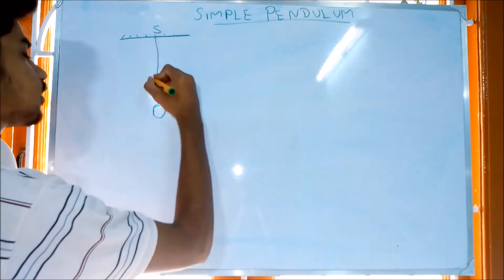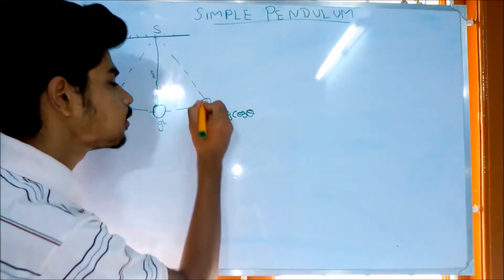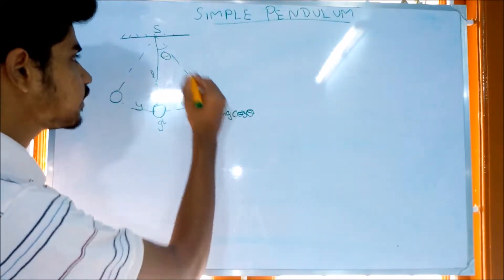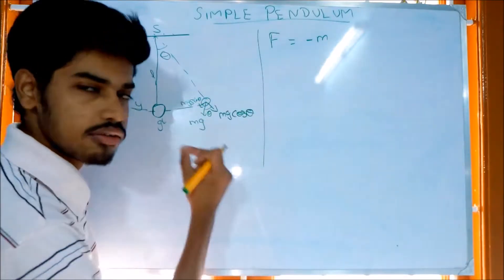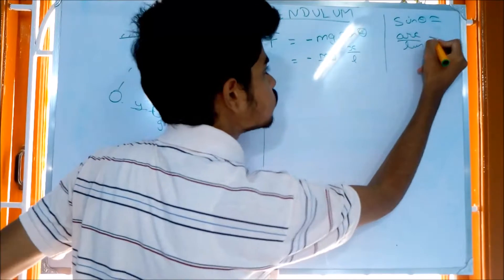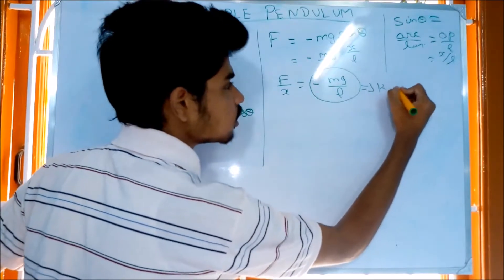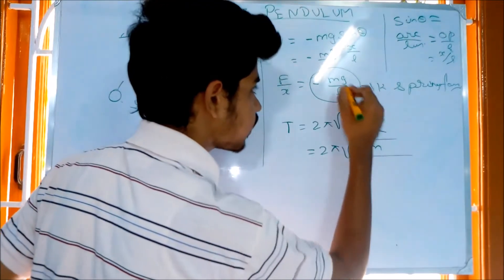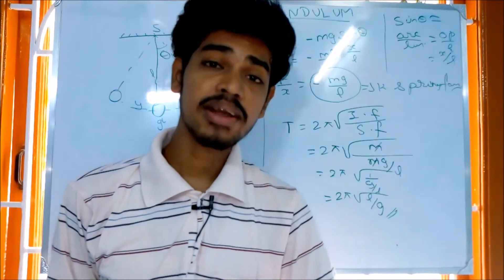Simple Pendulum | விளக்கம் தமிழில் | NEET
In this video have the content  about simple pendulum and how to calculate its restoring force and time period in Tamil language.